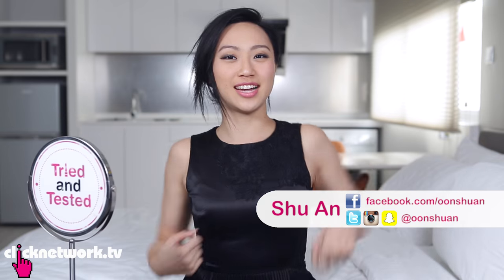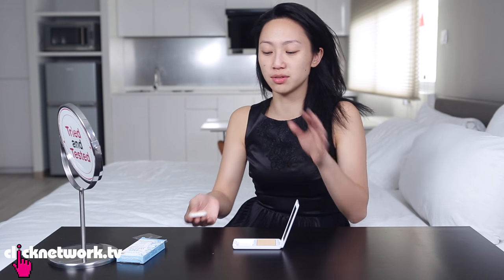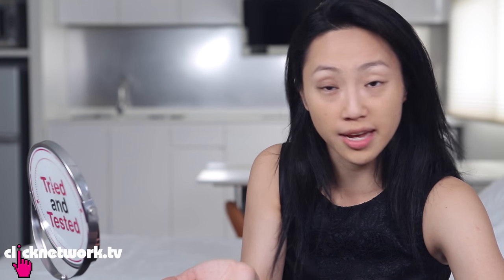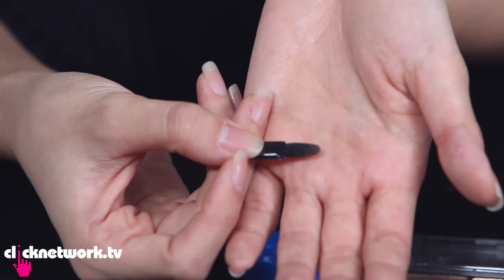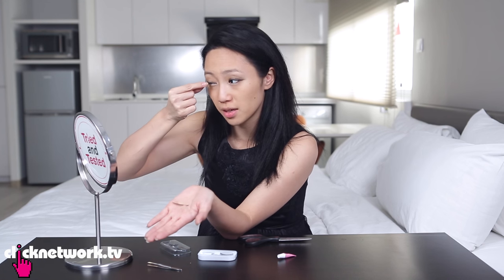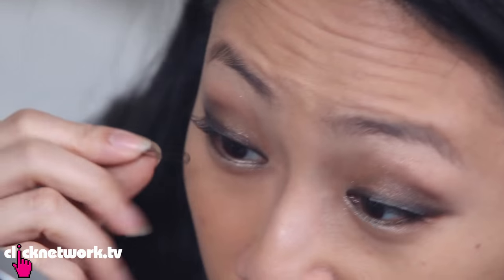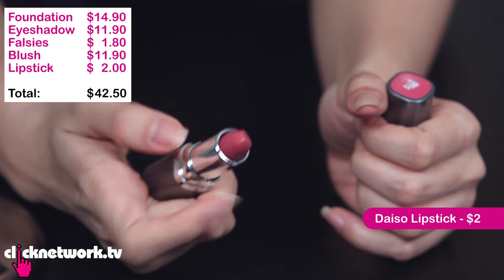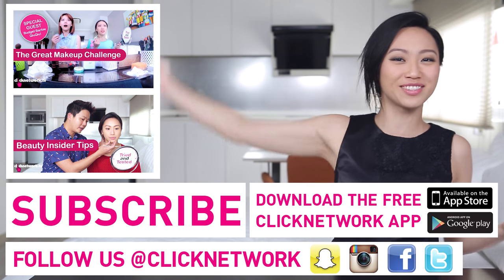Prom Look For Under $50 - Tried And Tested: EP81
A prom makeup look from scratch for under $50? Shu An shows you how!